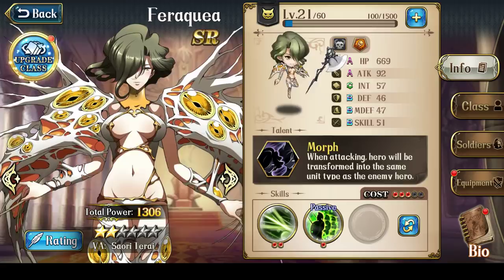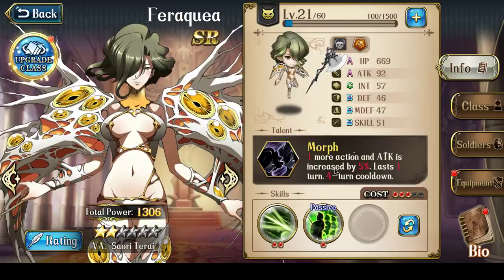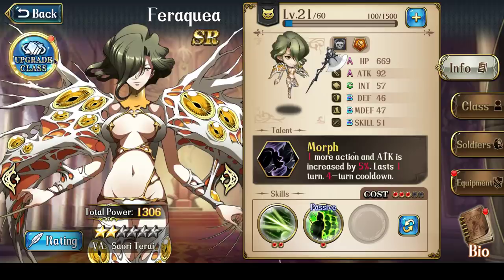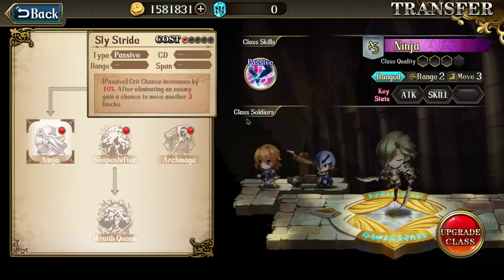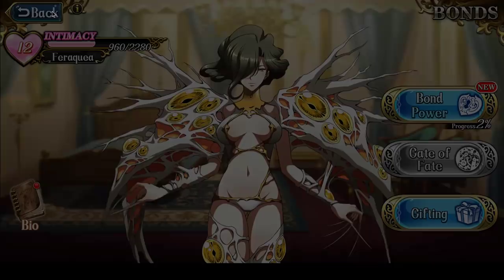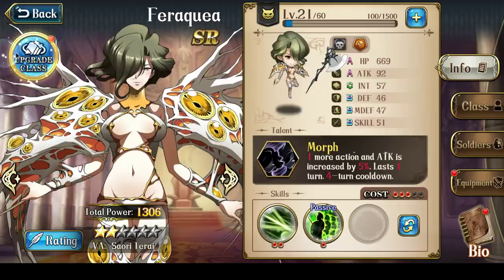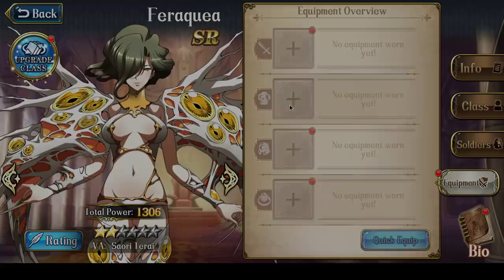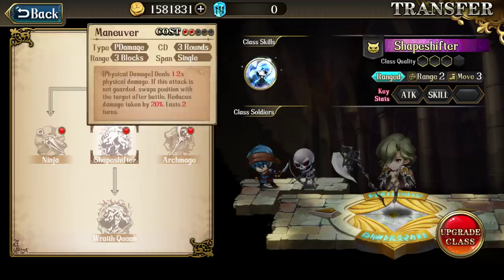Langrisser M - The Way to Build Feraquea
[Thanks Kaillera Musou]. One potential use of Feraquea is for Scylla runs, where her talent can let her deal with the Leviathans.  Of course, you will really need Feraquea at 6* for this (so the CD on her talent is 2 turns).

Overall, however, in my opinion, Feraquea is currently not worth building until she gets access to her 2nd class, because the most effective version of her at this time requires a Rune Stone.  In addition, since she doesn't get any kind of movement increasing skill, she isn't good for PvP, which makes her purely a PvE character, where her ability to attack twice in 1 turn can be useful.

In terms of equipment and enchants, it's fairly lax since PvE content is fairly easy after all.  Just buff her ATK value so she hits harder!